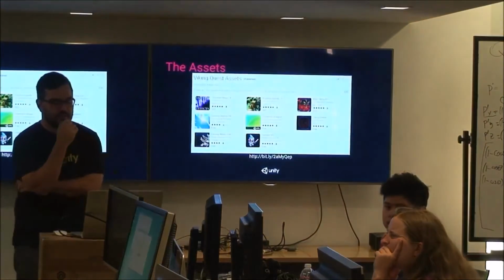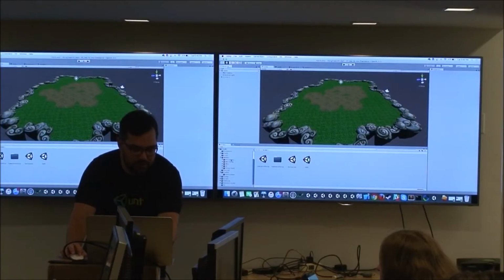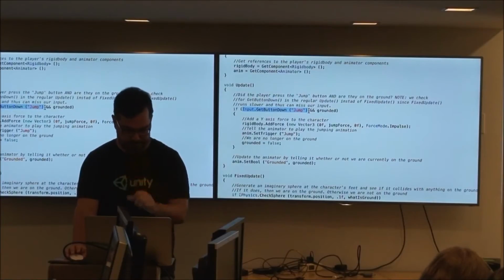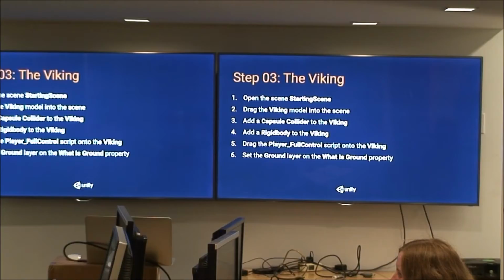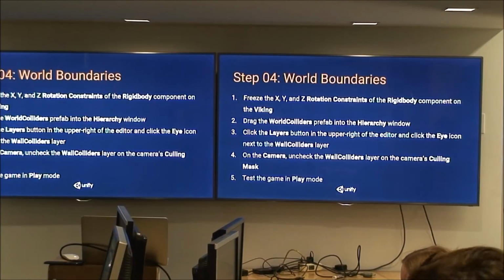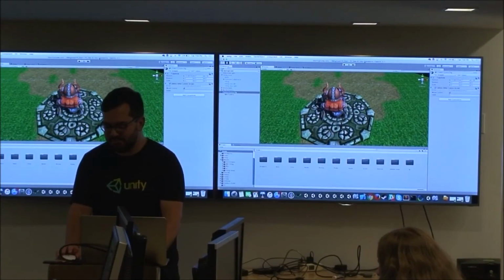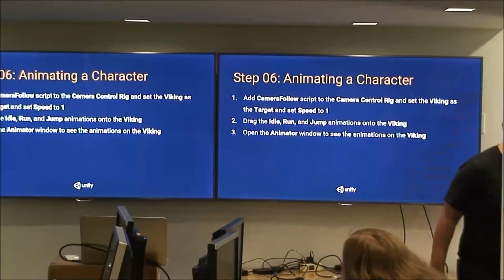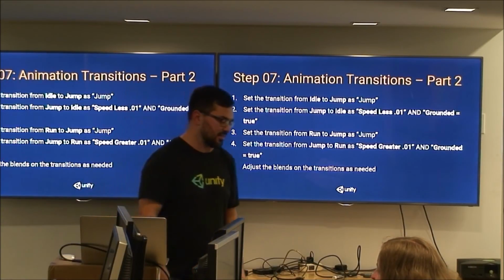Unity Introduction for VR